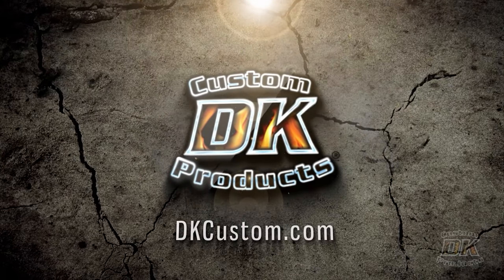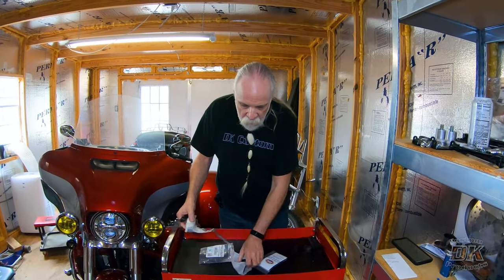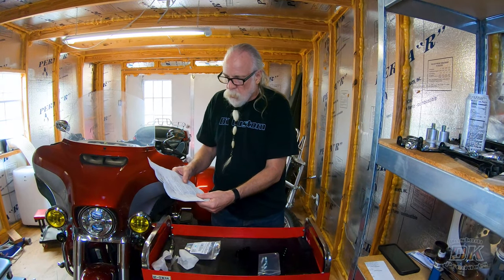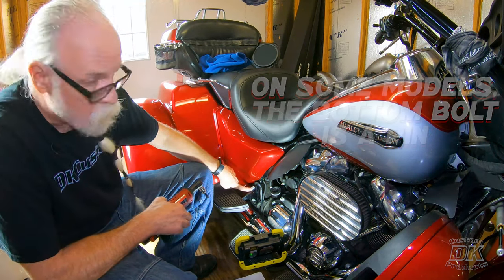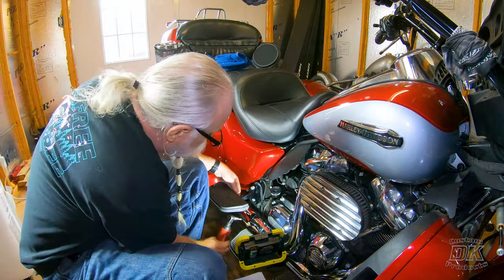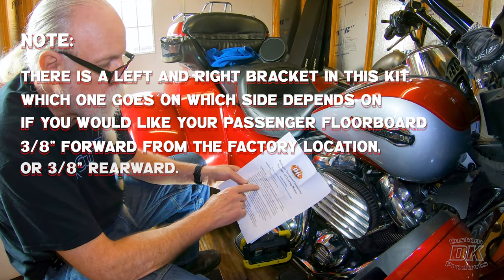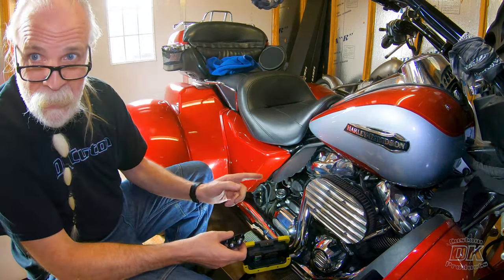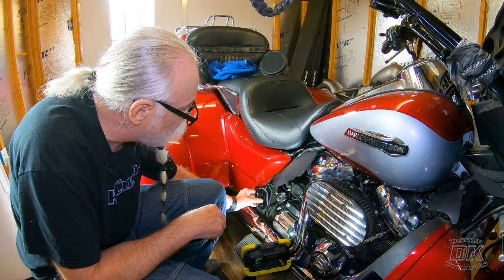Reduce Harley Passenger Fatigue & Increase Overall Comfort - If Mama's Happy, Everyone's Happy!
A Game-Changer for Optimizing Harley Passenger Ergonomics & Comfort w/ Up to 16 Different Positions for Custom Foot Placement. If Mama's Happy, Everyone's Happy. Installation Process.